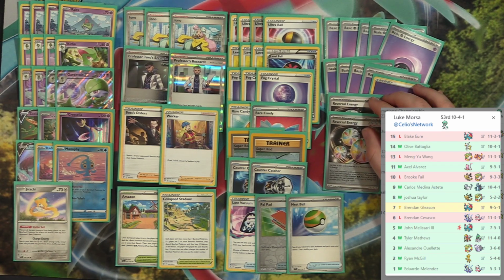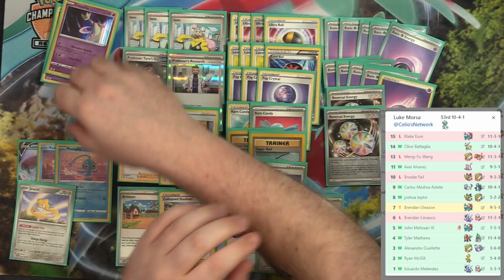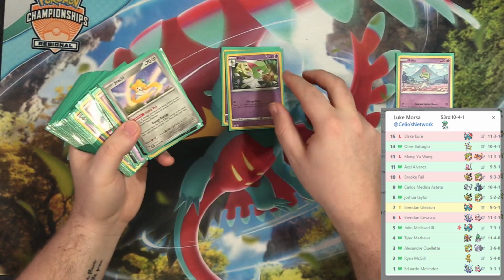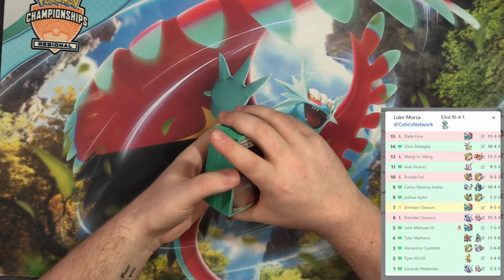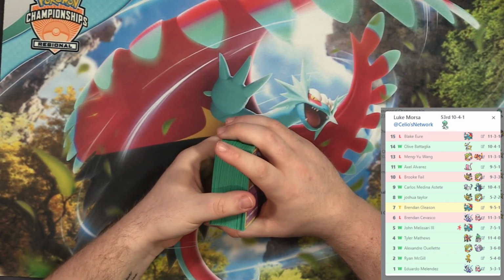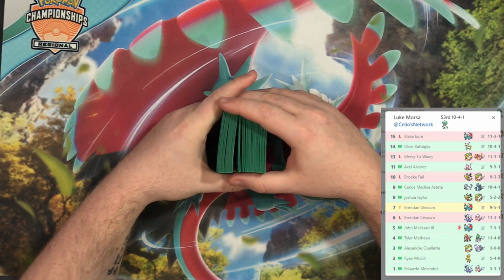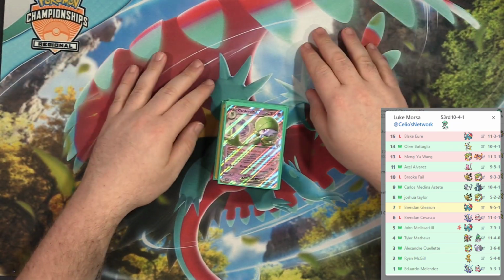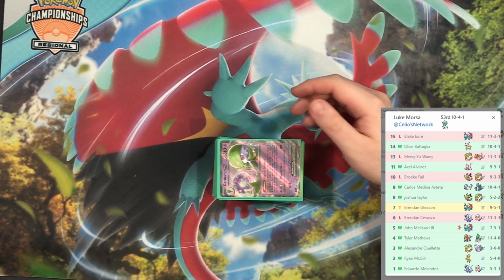I Played Gardevoir at the largest Tournament EVER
The 2024 Pokemon TCG Charlotte Regional Championships was the largest TPCI tournament EVER!

Wanna improve before your next big tournament? I offer 1-on-1 coaching and write exclusive articles to help with your deck-building, meta-gaming, and in-game decisions.

Shop at Poke-Collect for Booster Boxes, Singles, and more: Code Celio5 @

Into the AM code: Celio10